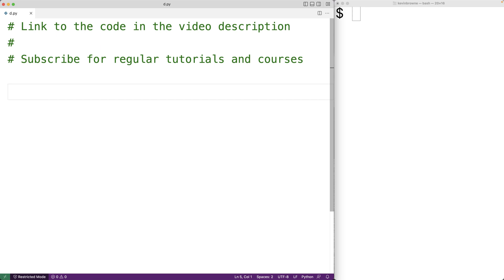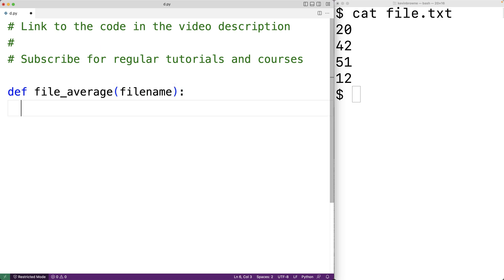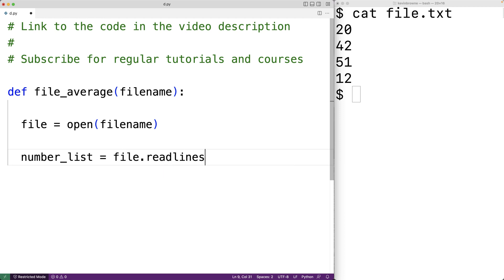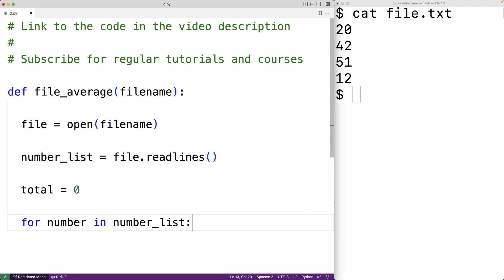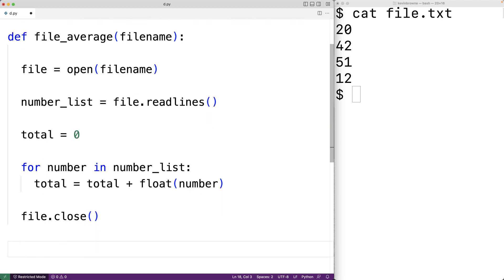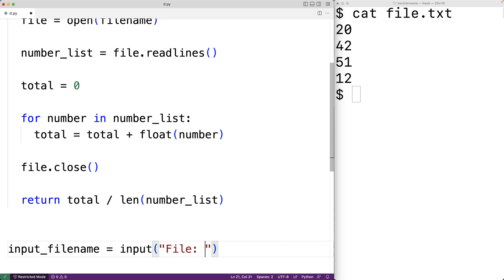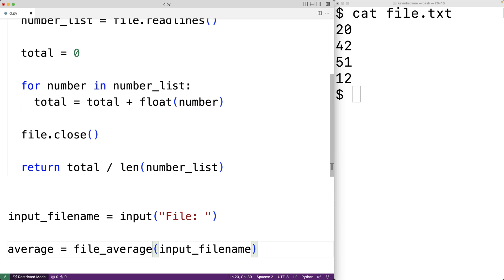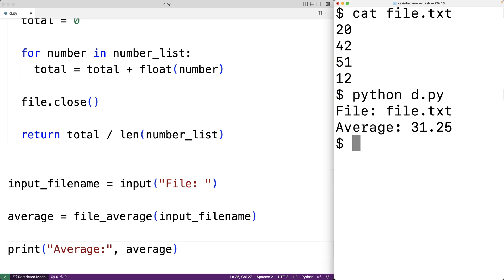Find The Average Of Numbers On Each Line Of A File | Python Example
How to find the average of numbers in a file using Python, where the file contains a single number on each line.  Source code to build a portfolio that will impress employers!